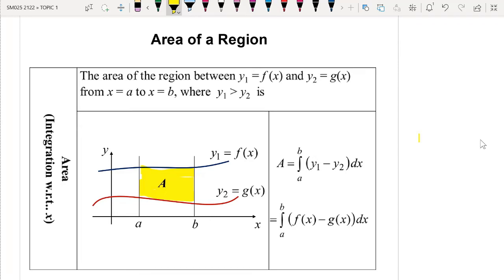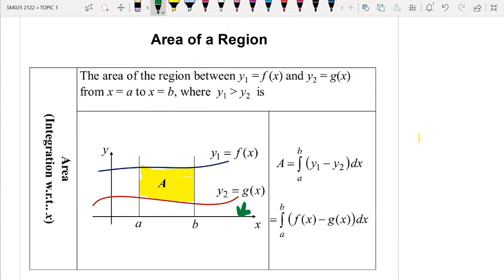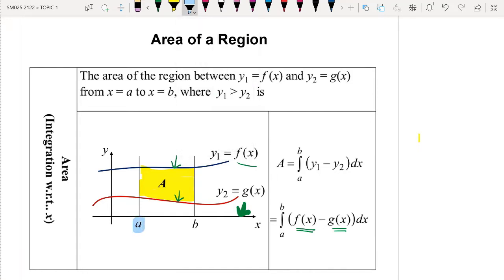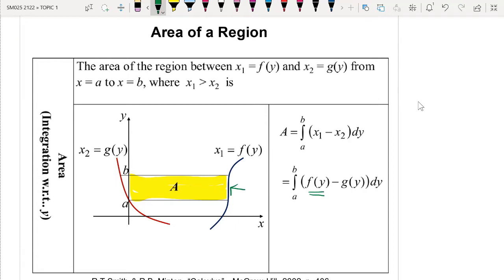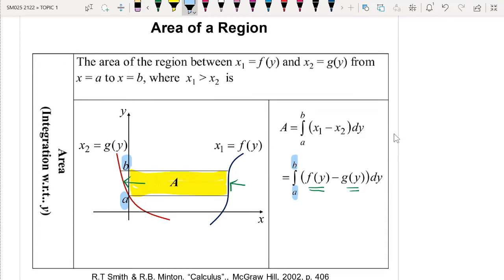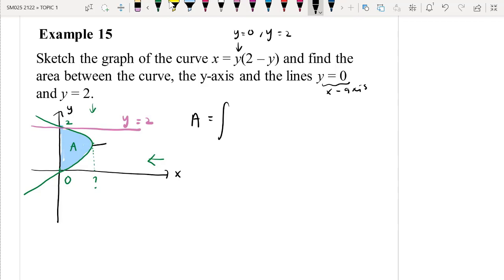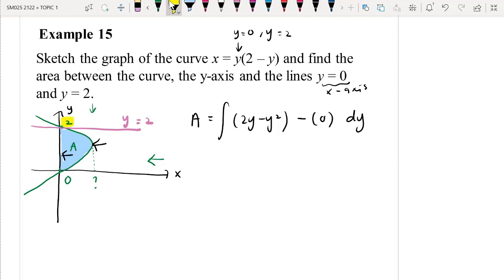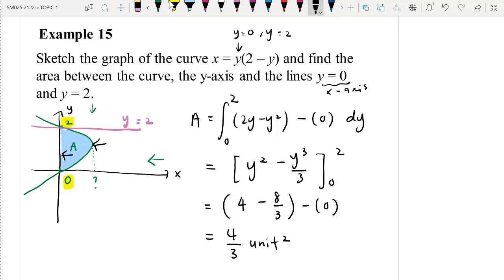SM025 1.4 Pt 2 Find AREA